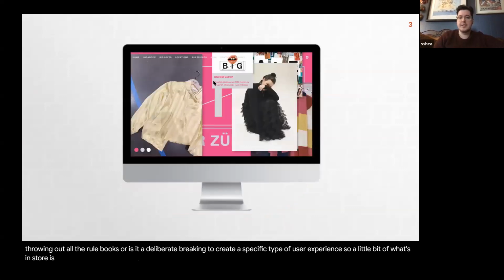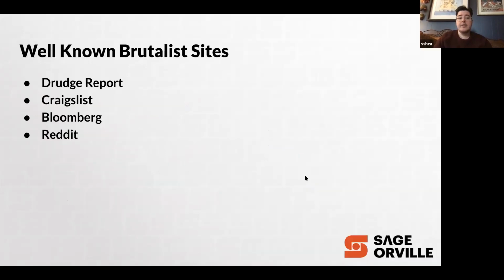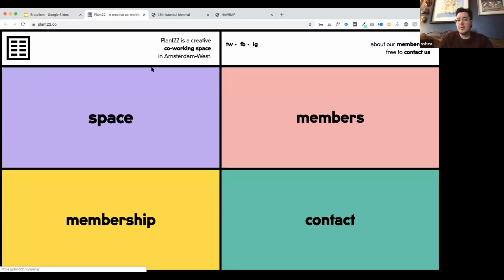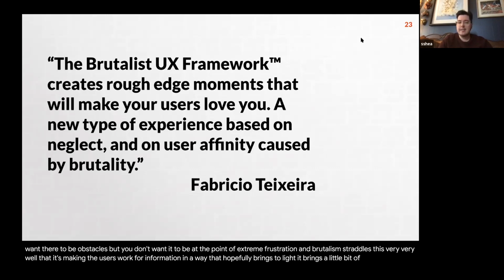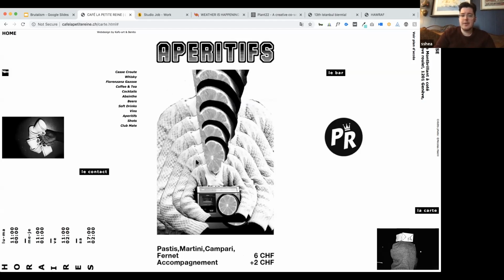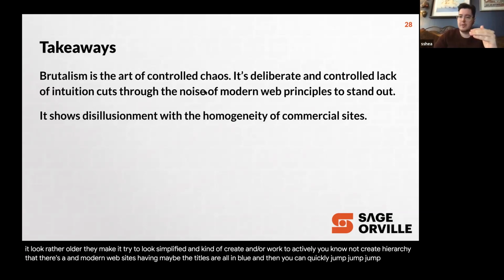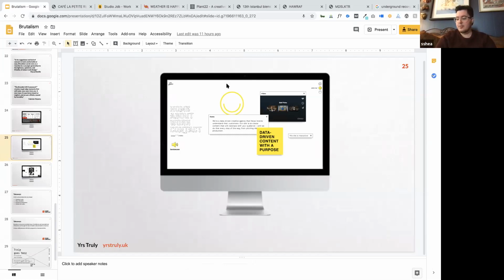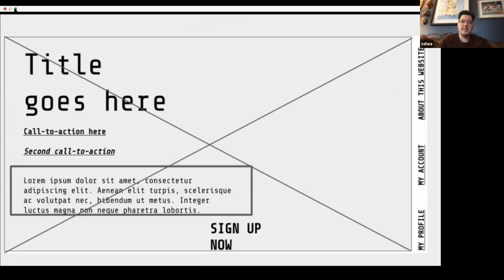Et tu Brute? Intuitive UX, meet Brutalism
Modern principles of web design focus most heavily on the user experience and being able to successfully assume and satisfy the user's needs. From menu headings to links, skim friendly and hierarchical written copy to clear functionality, web designers make hundreds of decisions to craft a perfectly intuitive web experience so the user doesn't have to think. Brutalist websites, by contrast, are abrasive and grungy with many rough edge interactions. With no clear discernment for comfort, they seem to throw out the playbook on intuitive design, or do they?